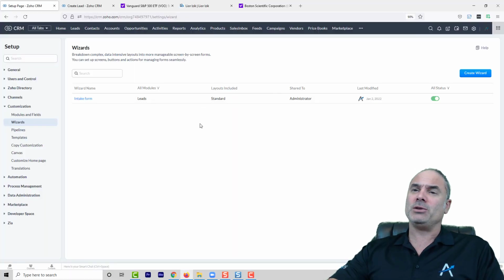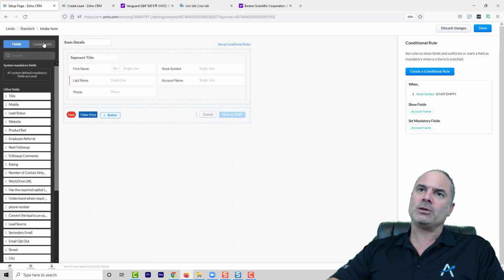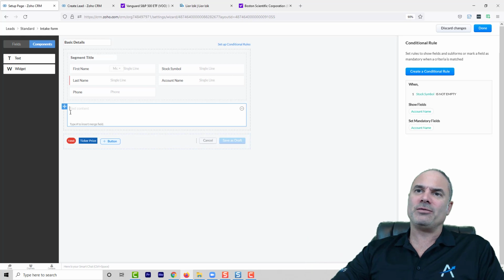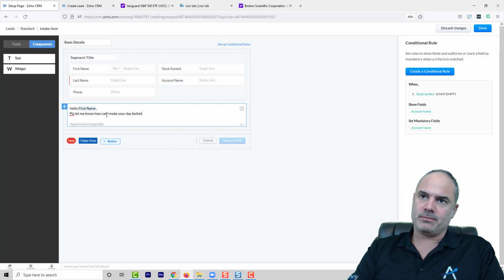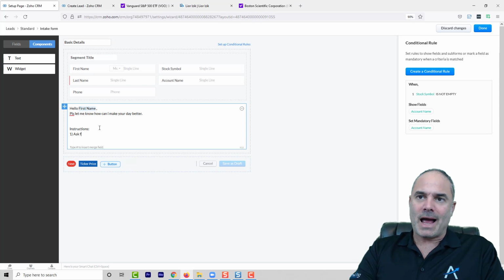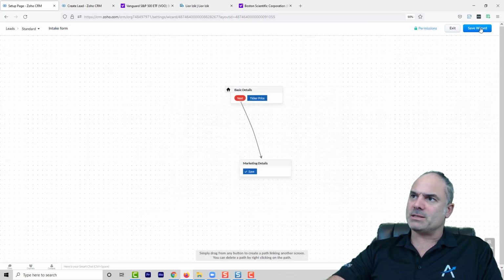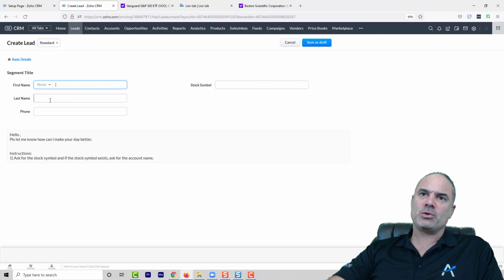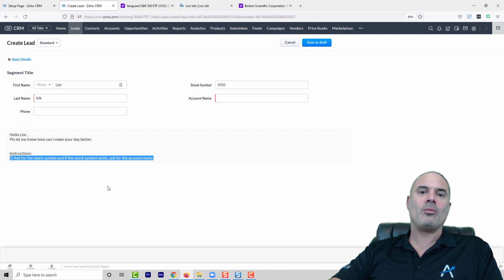Zoho CRM Wizards - Call Center and Sales Reps Solution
This is part 2 of the Zoho CRM Wizards video. Make sure to watch part one if you have not already.
We are going to concentrate on how call center representatives can work with the Zoho CRM Wizards. The problem that calls centers face is that they have their call script and client information in two separate windows. This can be difficult to navigate during a call. I will show you how Zoho CRM Wizards can help make this easier.

My Book